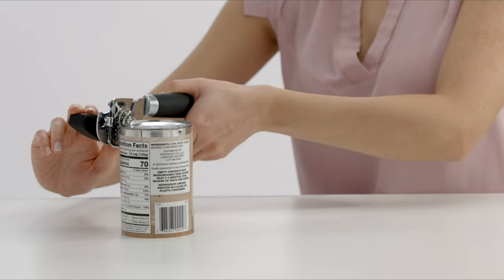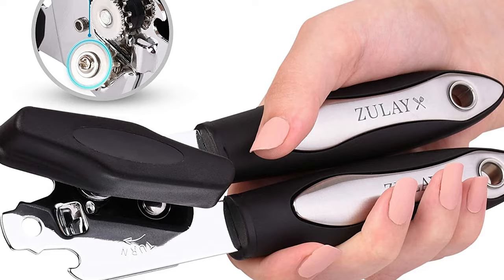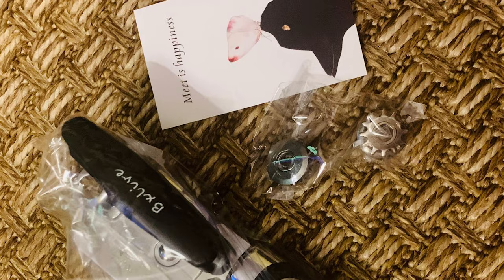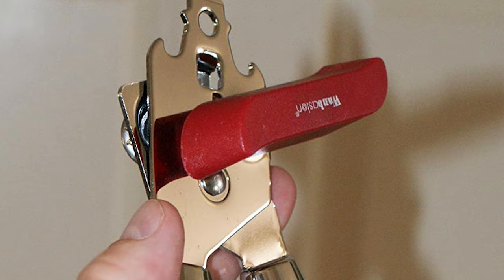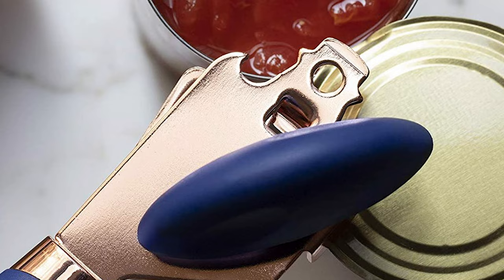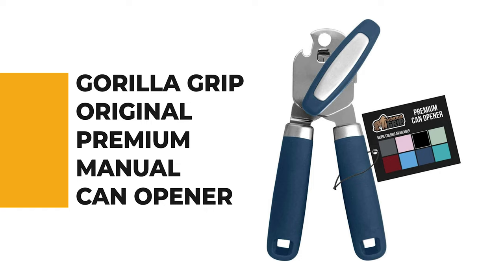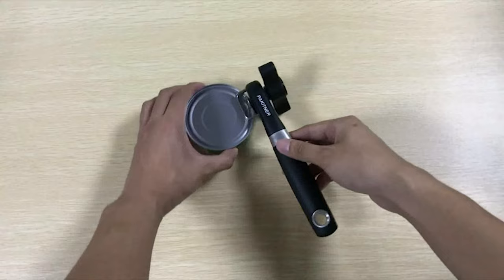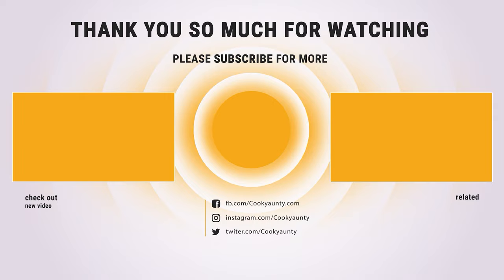Best Manual Can Opener in 2021 – Enjoy Canned Foods Easily!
Manual can openers are the most basic tools to open up a tin can. Virtually any metal tipped tool will work, from a screwdriver to a hacksaw to a dull thick knife, but those would only be acceptable when absolutely nothing else was available or you were in a survival situation. All manual can openers have to incorporate some type of blade to pierce the metal of the can. Once that is done, it has to be capable of following the edge until the top, or the lid has been removed. This is the action that makes a can opener successful.

Best Seller in 2021

0:00​​ - Introduction: Best Manual Can Opener Reviews 2021

1:26 - 10. Best Quality Manual Can Opener: Zulay Can Opener With Stainless Steel Blades
► Amazon US
► Amazon Worldwide

2:48​ - 9. Budget Friendly Manual Can Opener: Bxlive Manual Can Opener Stainless Steel Handheld
► Amazon US
► Amazon Worldwide

4:21​​ - 8. Professional Manual Can Opener: FIRACORE Professional 3-In-1 Multifunctional
► Amazon US
► Amazon Worldwide

5:36​​ - 7. Chef Choice Manual Can Opener: Wanbasion Professional Can Opener Manual Can Opener
► Amazon US
► Amazon Worldwide

7:11​​ - 6. Best Effective Manual Can Opener: Beneno Upgraded 4 in 1 Manual Can Opener
► Amazon US
► Amazon Worldwide

8:23 - 5. Best Size Manual Can Opener: Cook With Color Manual Can Opener - Stainless Steel
► Amazon US
► Amazon Worldwide

9:46​​ - 4. Long Lasting Manual Can Opener: Adoric Life Manual Can Opener, 4in1 Stainless Steel
► Amazon US
► Amazon Worldwide

11:20​​ - 3. Best Rated Manual Can Opener: Gorilla Grip Premium Manual Can Opener
► Amazon US
►Amazon Worldwide

12:53​​ - 2. Best Runnerup Manual Can Opener: PAKITNER- Safe Cut Can Opener, Smooth Edge
► Amazon US
► Amazon Worldwide

14:32 - 1. Editor’s Picked Manual Can Opener: Good Cook Can Opener, Safe Cut Manual Can Opener
► Amazon US
► Amazon Worldwide

While many manufacturers have added pull tabs to their aluminum cans, you’ll need a can opener to access the tasty treats found in cans that don’t have that convenience, and during an extended power outage, a manual can opener can be a lifeline for nonperishable foods stored in cans. These tools are important components of emergency preparedness as well as a staple in most kitchens.

Many people have low-quality manual can openers kicking around the back of a drawer, that when called into action turn out to be rusty or dull. The best manual can opener is comfortable to use, sharp, and easy to turn for quick opening of most cans. Get shopping tips and recommendations here. Some have additional features, such as integrated bottle openers and tab pullers, which are helpful but not necessary, and all should work smoothly without a struggle.

CookyAunty ManualCanOpener​ Manual_Can_Opener_in_2021 kitchen​, Best Manual Can Opener in 2021, Top Manual Can Opener in 2021, Manual Can Opener Reviews